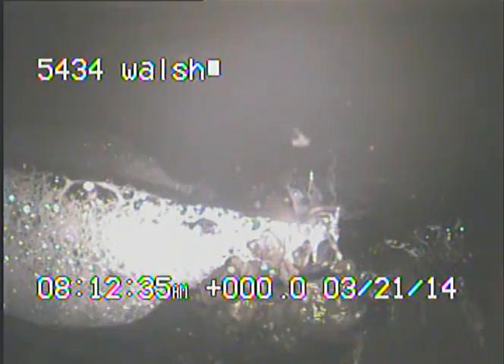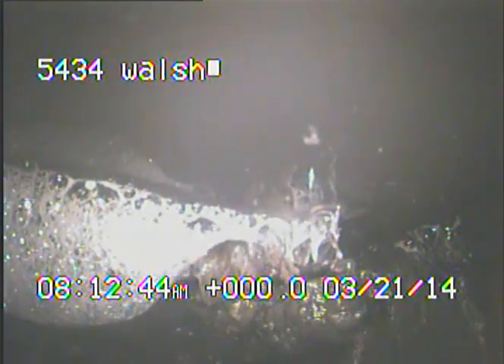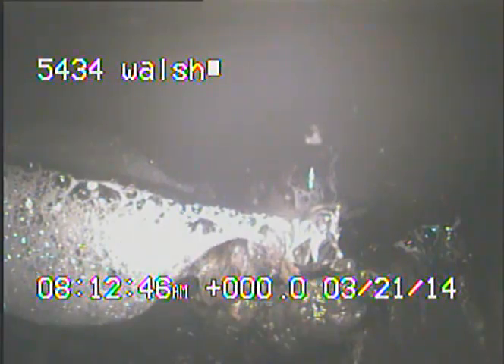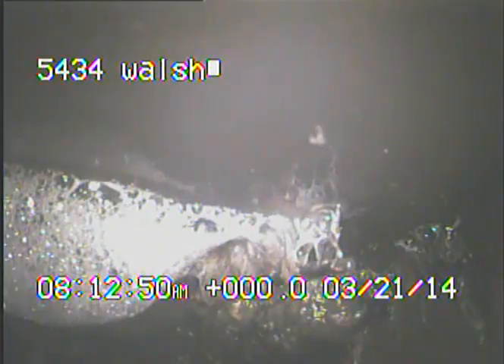5434 walsh St Louis, Missouri 63109 sewer camera video inspection yard trap towards main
Dippel Sewer & Drain Division, 5220 Hampton Avenue, Saint Louis, Missouri 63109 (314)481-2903 dippelplumbingstlouis.com